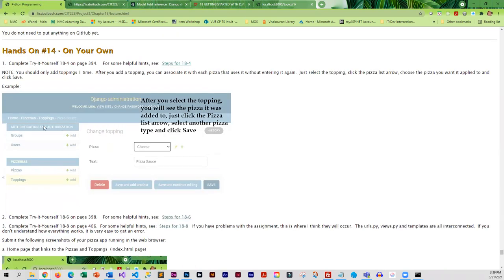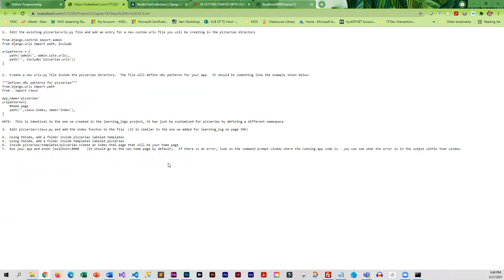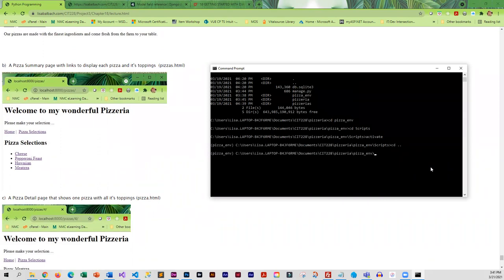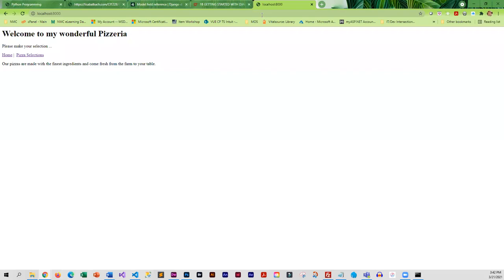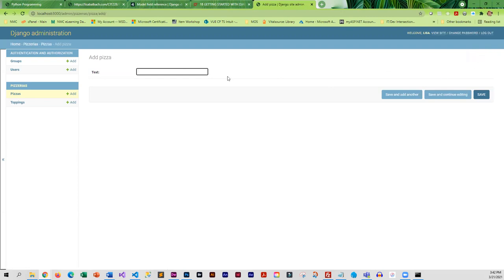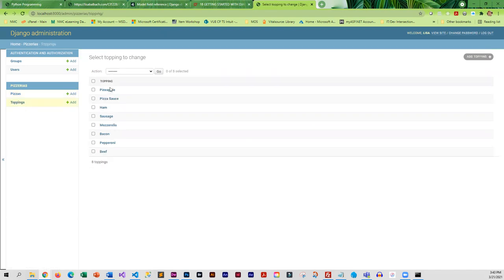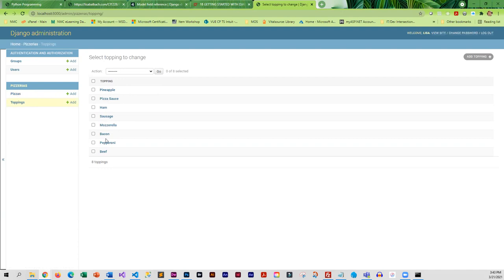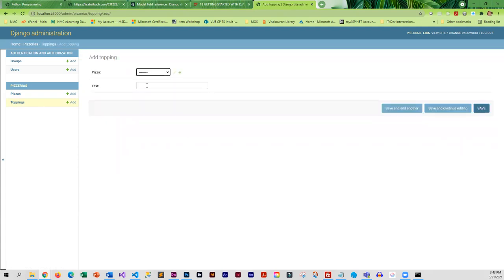HandsOn14 Django Pizzeria